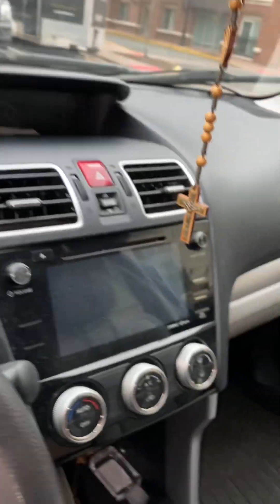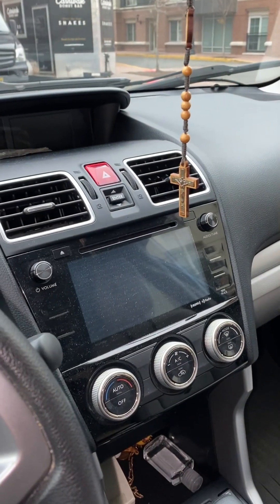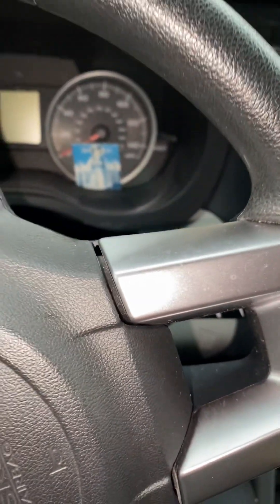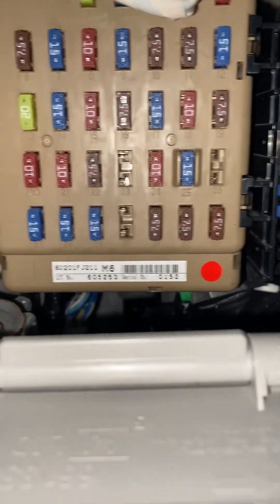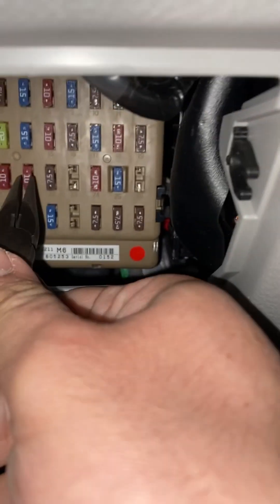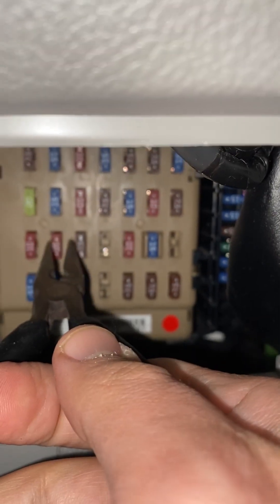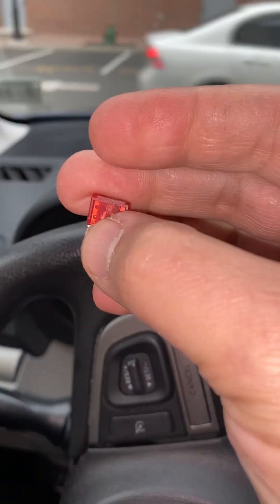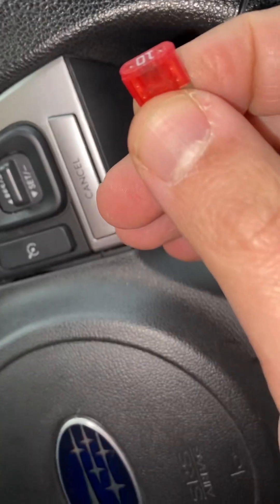Problèmes de démarrage courants pour toutes les voitures après l'installation d'une nouvelle batteri